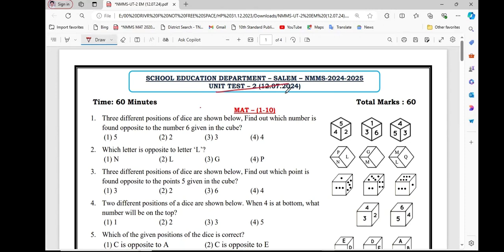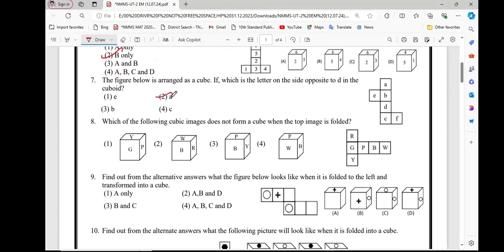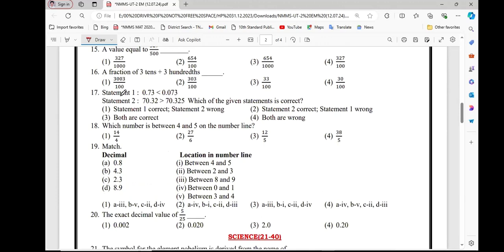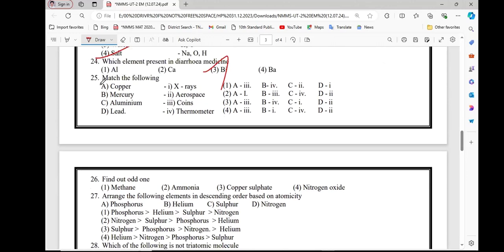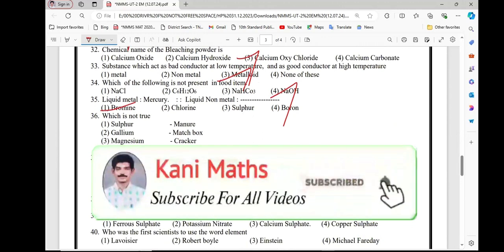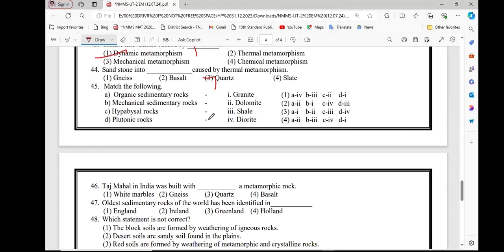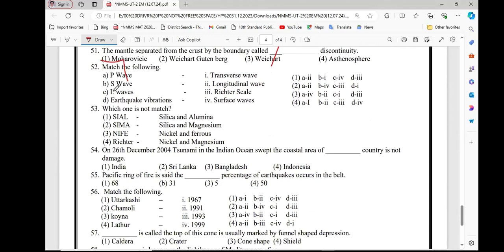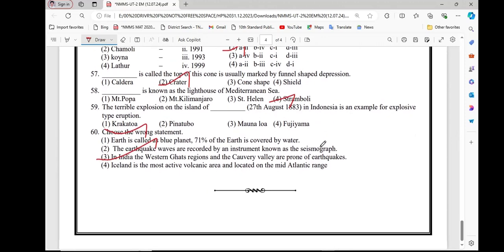NMMS Exam | Salem Dt|Answer Key|12-07-24|MAT & SAT|Unit Test 2|2024-25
NMMS UNIT TEST 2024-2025 COLLECTION:-